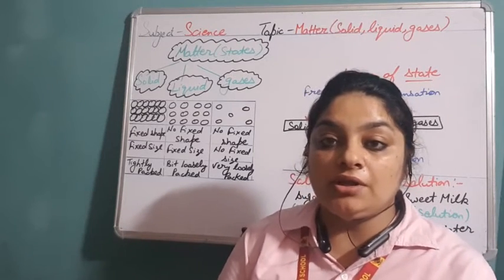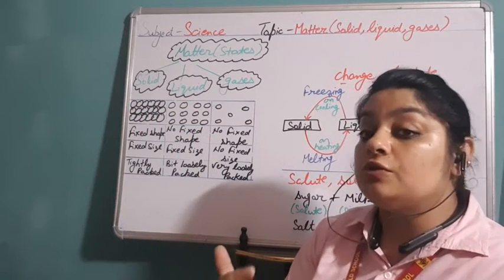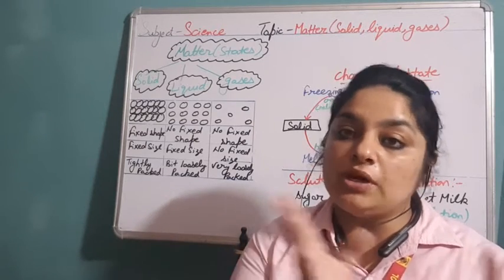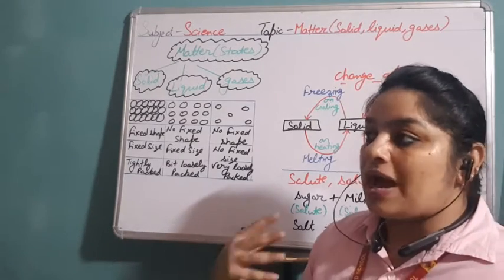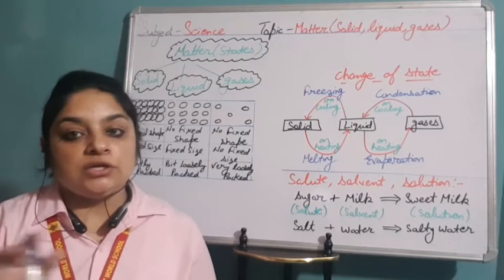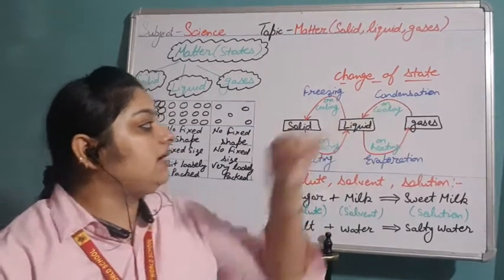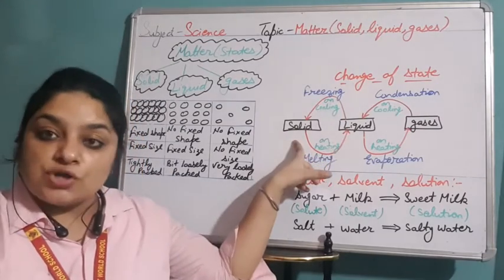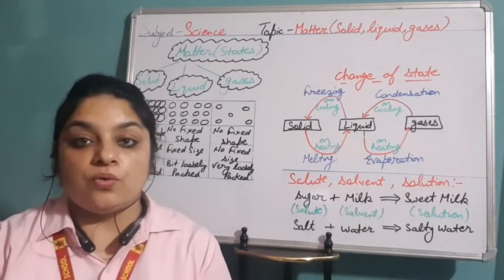Online class - topic - matter and its states